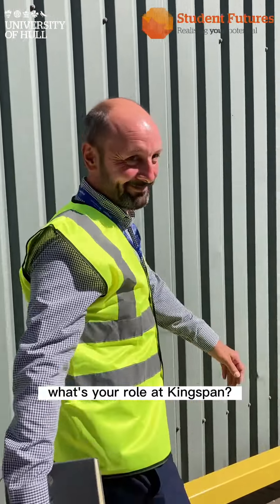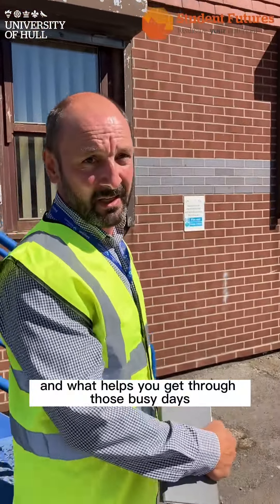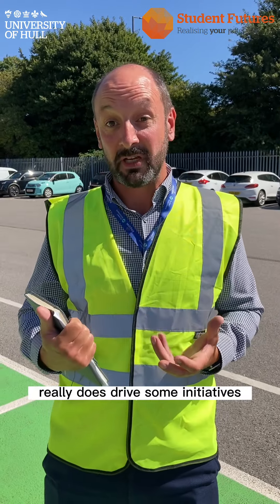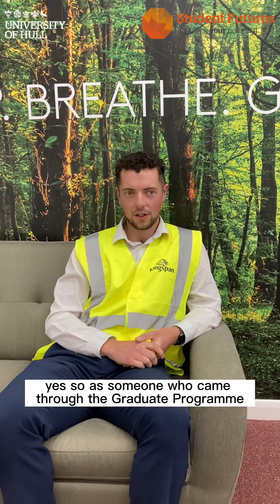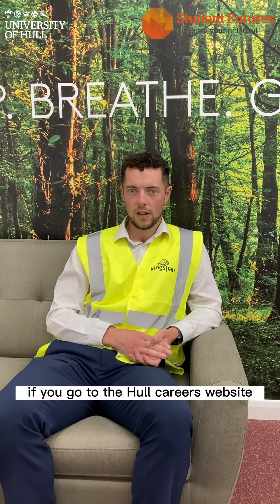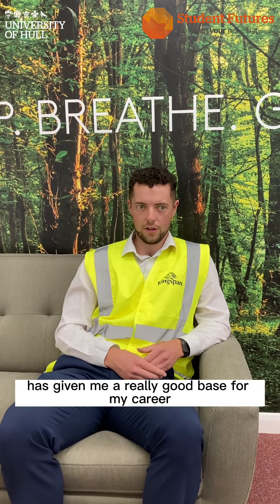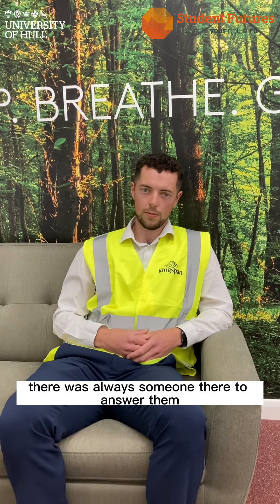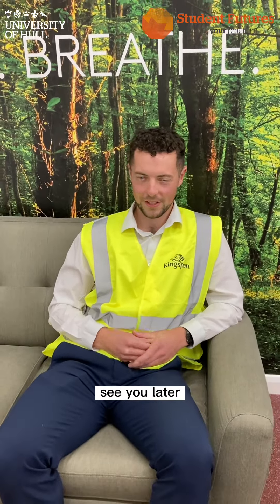20 Questions with Kingspan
Find out more about this global leader in high performance insulation and building envelope solutions and catch them at our STEM Fair on campus on 11/10

Kingspan graduate opportunities 2022/23 now open! (see their website for details) Take a listen about their Graduate Scheme from someone who has firsthand experience.